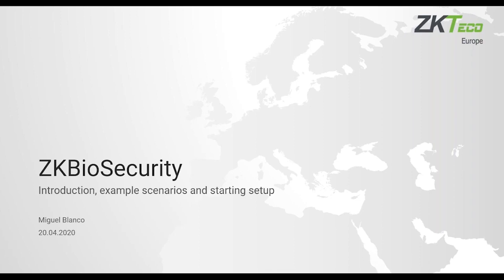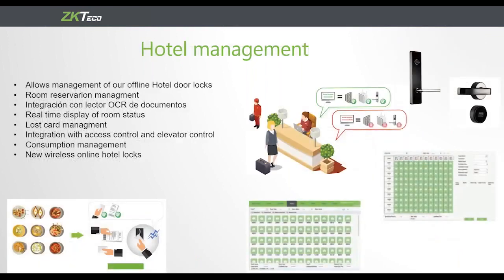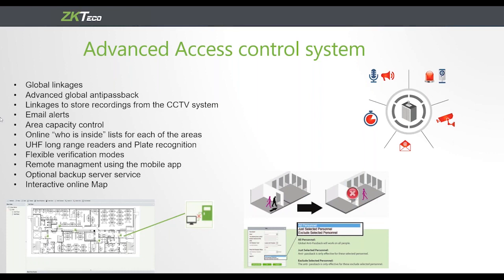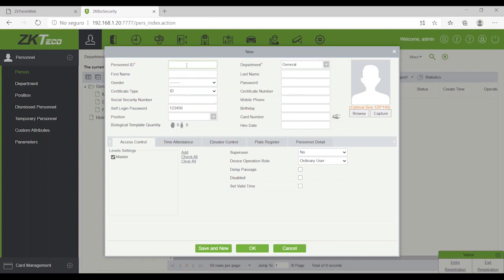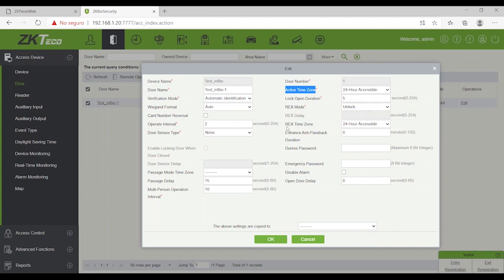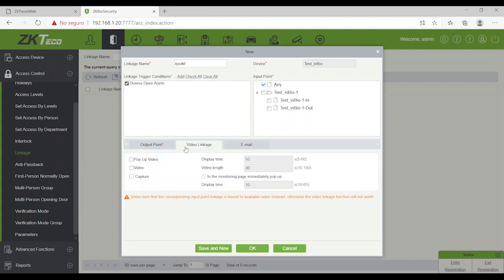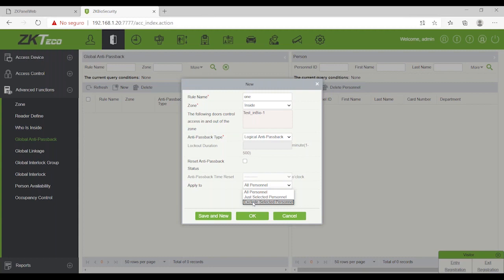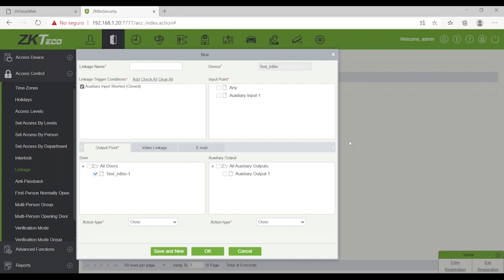ZKBioSecurity Webinar & Online Training